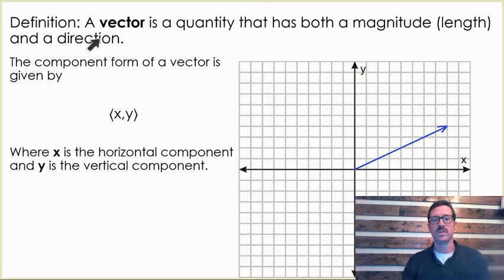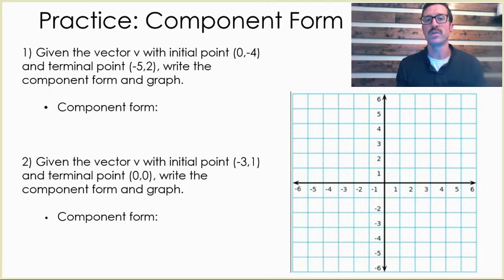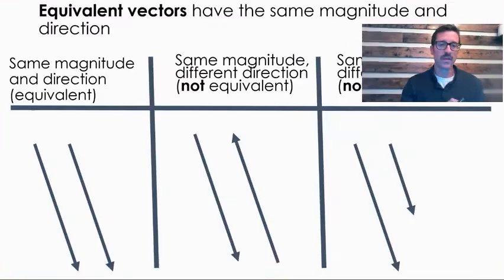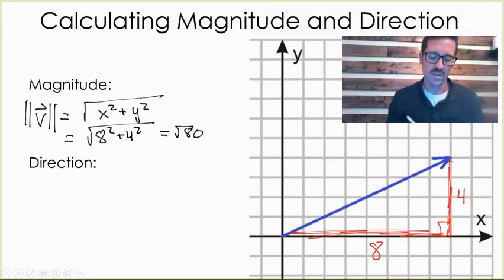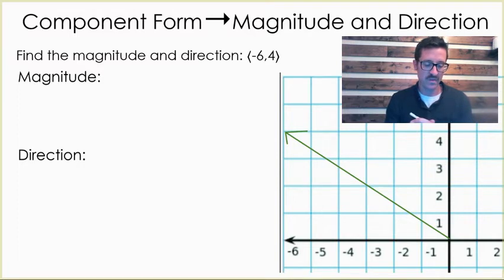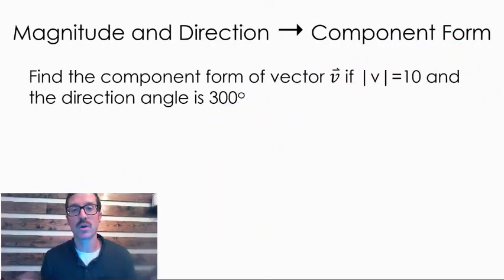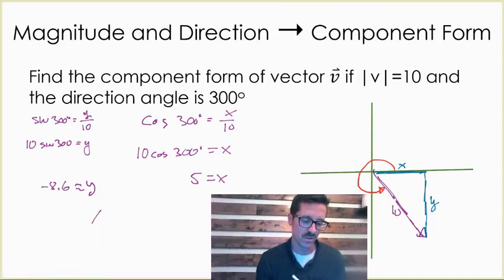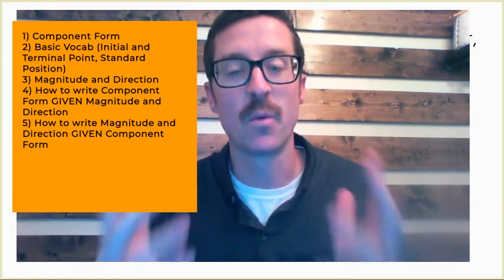Vector Basics (Component Form, Magnitude, and Direction)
How do you find magnitude and direction of a vector? How do you write a vector in component form? This video will discuss how to find all of the above. We define vector, component form, magnitude, direction, standard position, and equivalent vectors. Then, we work through several problems about how to find component form when you have magnitude and direction, and how to find magnitude and direction when you know component form.

TIMESTAMPS:
0:00 Introduction and Definition (Component Form)
0:35 Definitions - Initial Point, Terminal Point - Standard  Position
1:18 Writing component form given initial and terminal point
2:49 - Equivalent vectors
3:13 - Calculating magnitude and direction
5:08 - Practice calculating magnitude and direction from component form
6:52 - Calculate component form given magnitude and direction